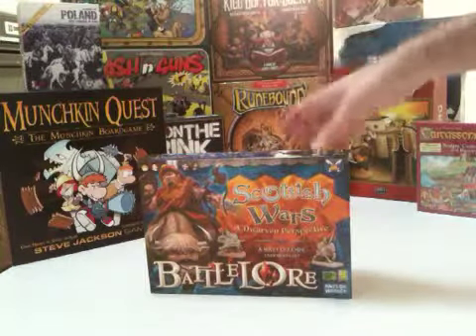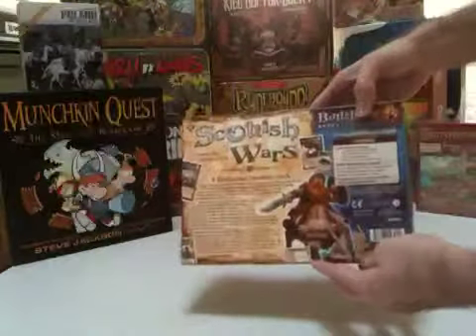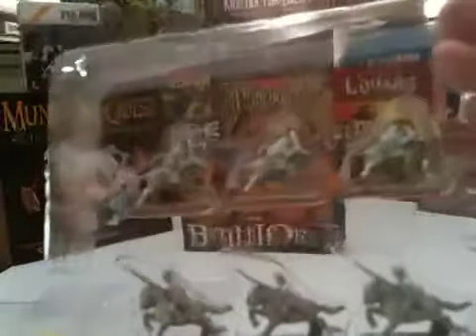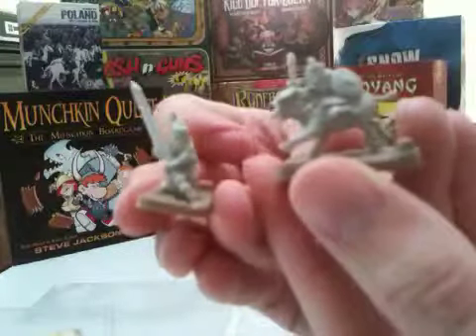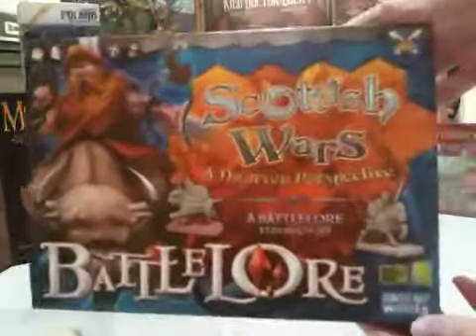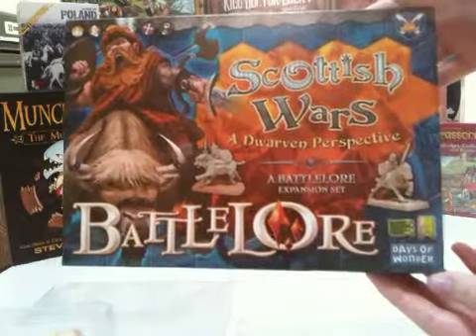UnBoxing: BattleLore The Scottish Wars A Dwarven Perspective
A look inside the Scottish Wars expansion for BattleLore designed by Richard Borg and published by Days of Wonder.